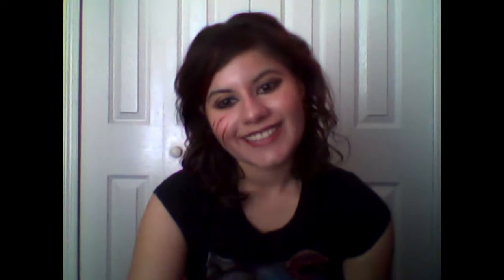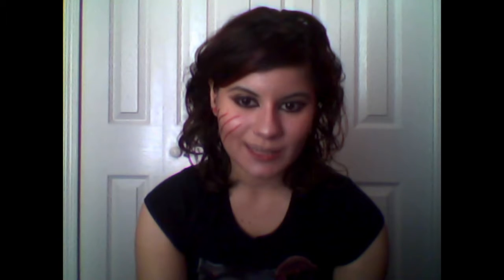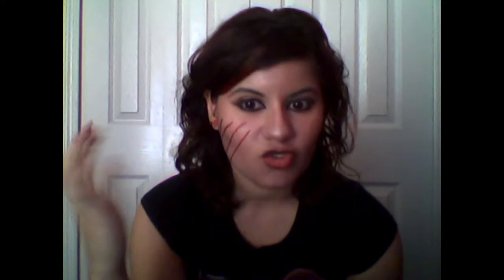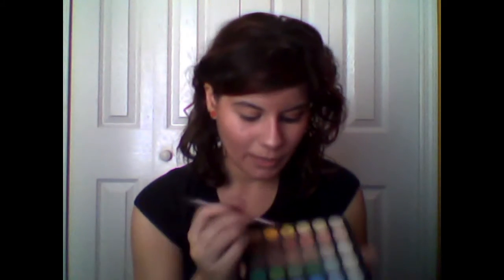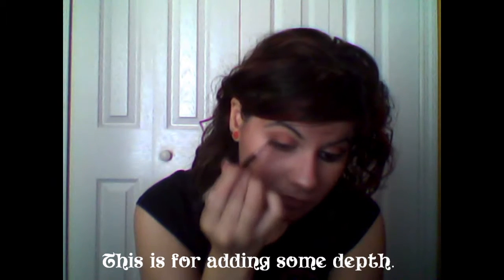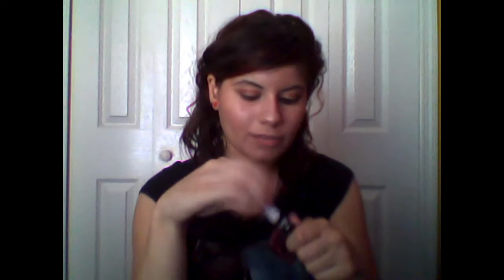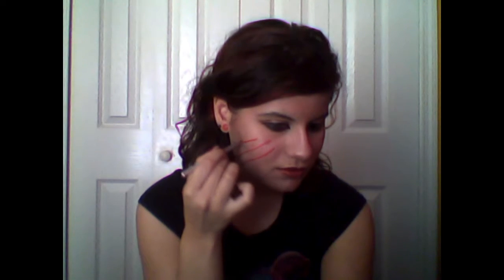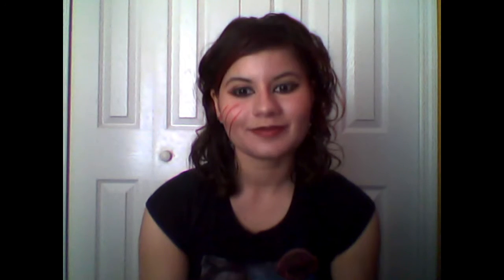Jasmine from Aladdin by Ellie (Twisted Disney series)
"A whole new world has turned out to be completely twisted"